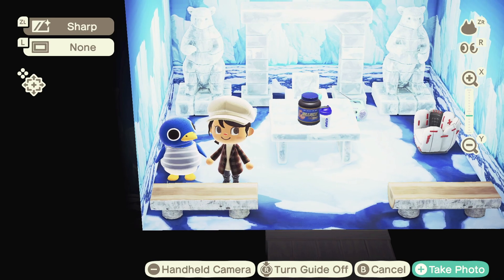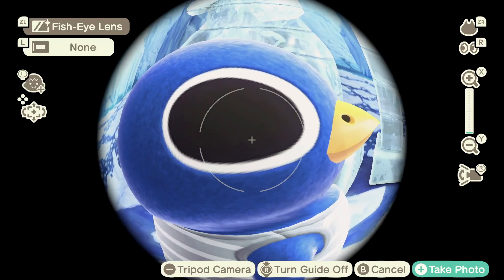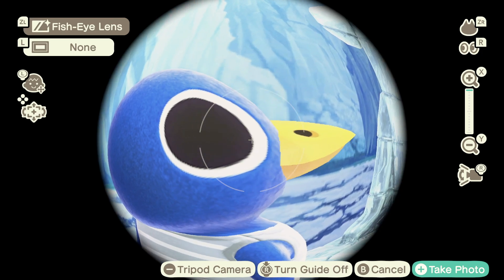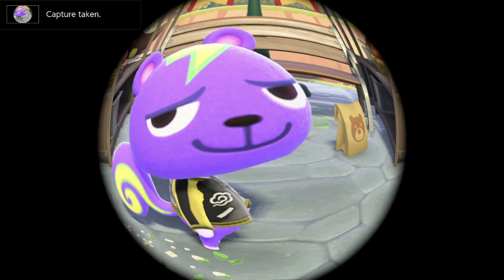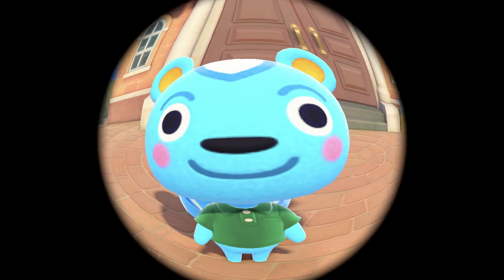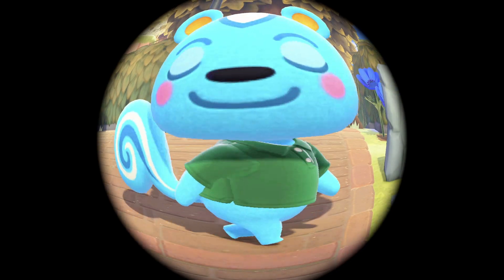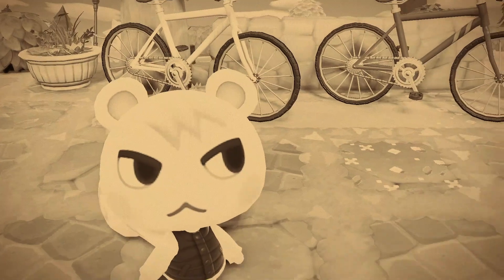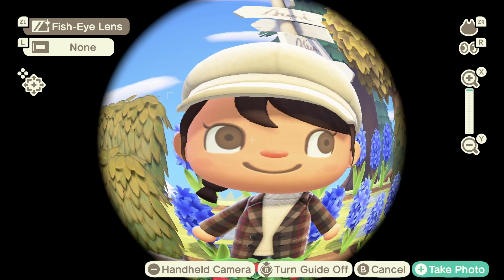THE PRO CAMERA APP DOES WHAT?? | ACNH 2.0 Update | Animal Crossing New Horizons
Hello my beans!~
In today's video, we are playing around with the NEW ACNH 2.0 Update PRO CAMERA APP. It has this hilarious fish eyes lens that I was using to bother my villagers, teehee.